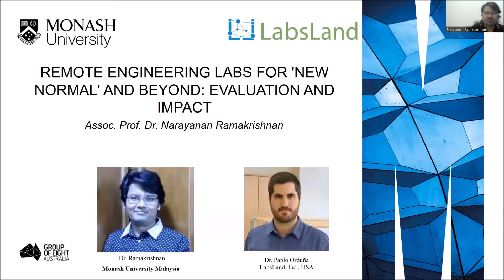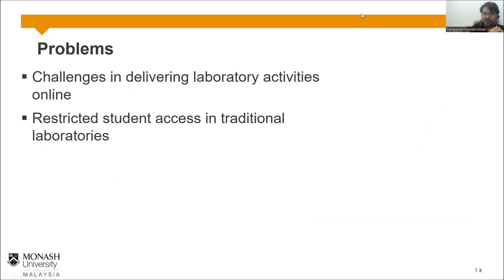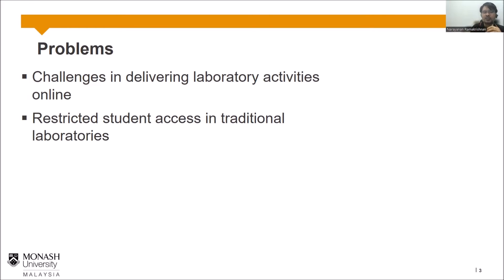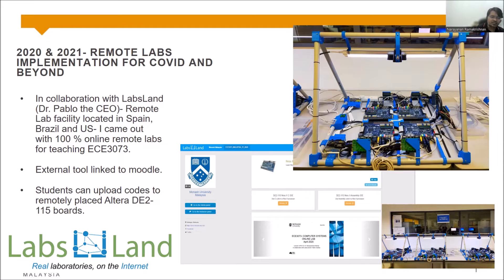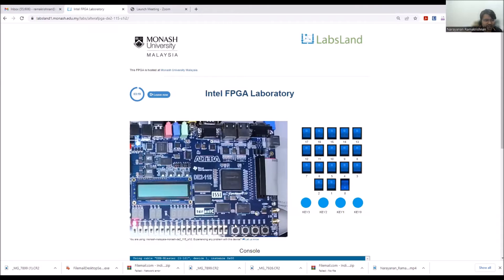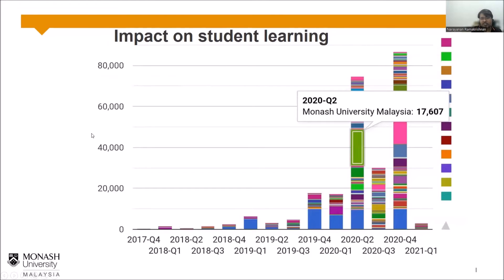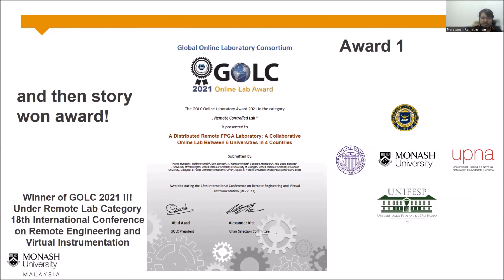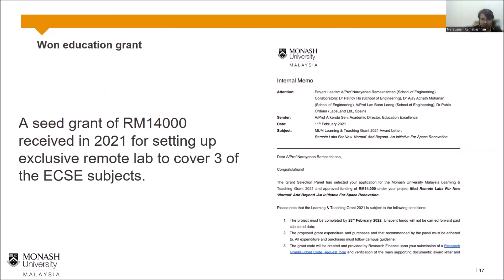Remote Engineering Labs for 'New Normal' and Beyond: Evaluation and Impact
INNOVATORS 2022

Title: Remote Engineering Labs for 'New Normal' and Beyond: Evaluation and Impact
Category: CONTENT DEVELOPMENT

Team Leader:
ASSOCIATE PROFESSOR DR. NARAYANAN RAMAKRISHNAN

Team Member:
1) Dr. Pablo Orduña

Organization:
School of Engineering, Monash University Malaysia